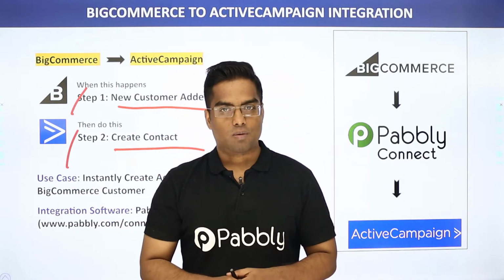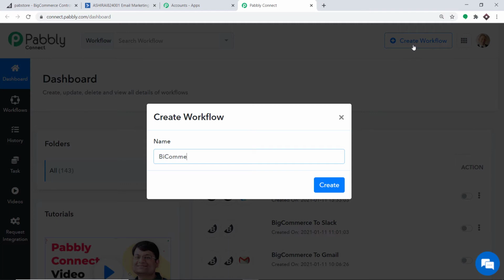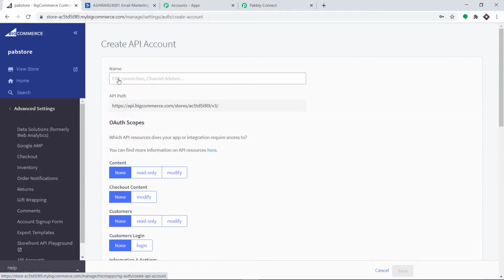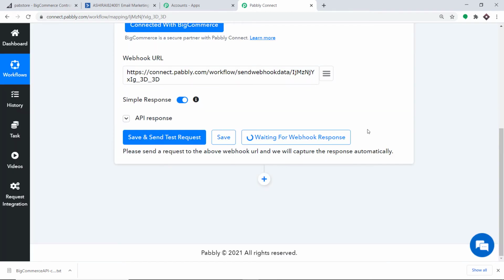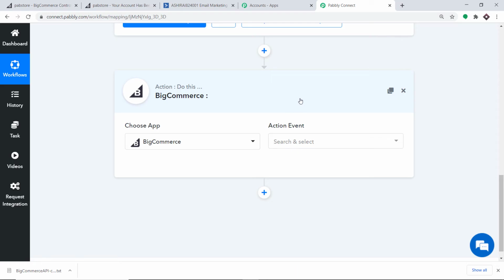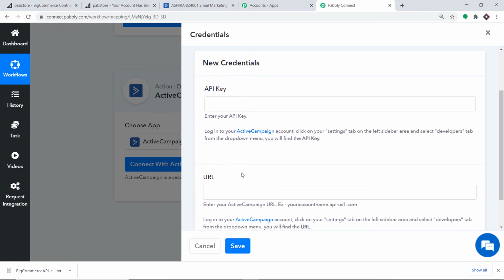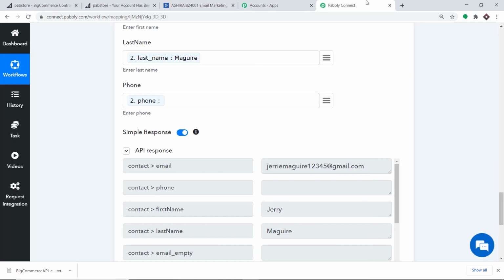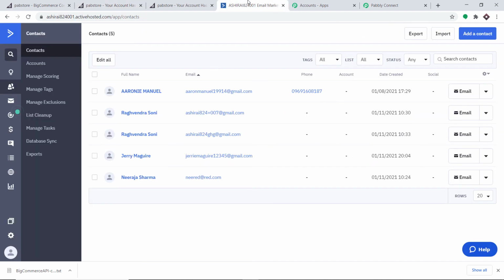Instantly Create ActiveCampaign Contact for New BigCommerce Customer | BigCommerce to ActiveCampaign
BigCommerce ActiveCampaign Inegration